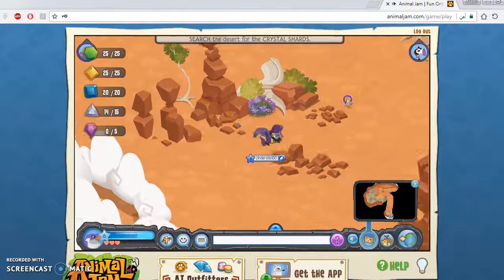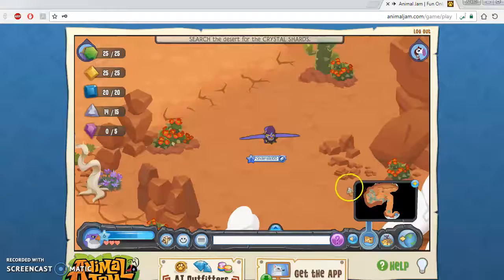the forgotten desert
i hope u enjoy this video and i will see u in next video . bye!!!(: (: